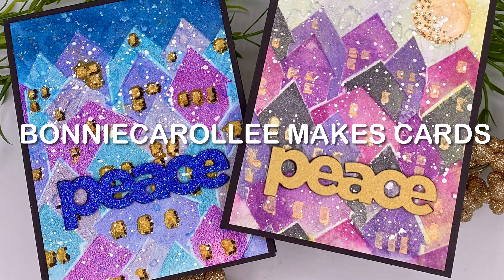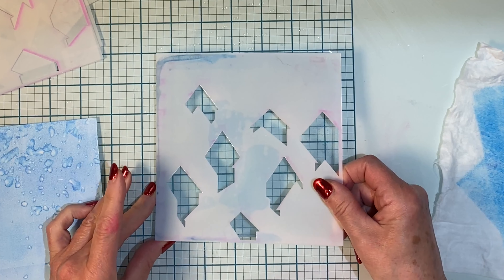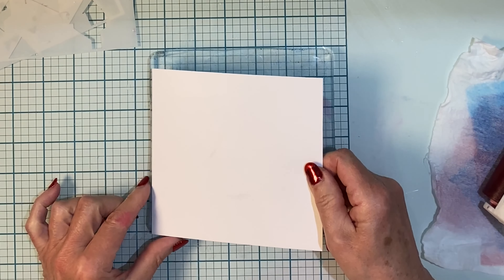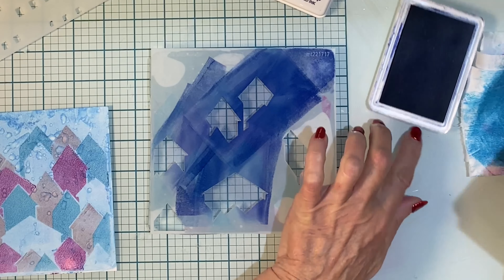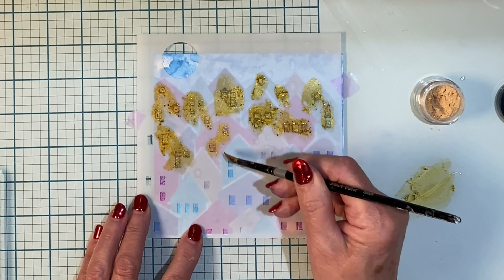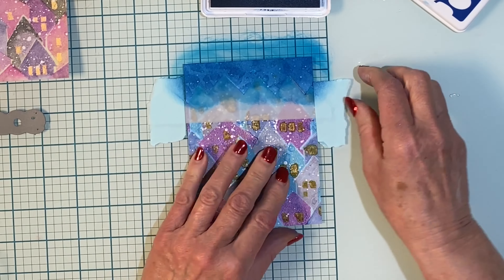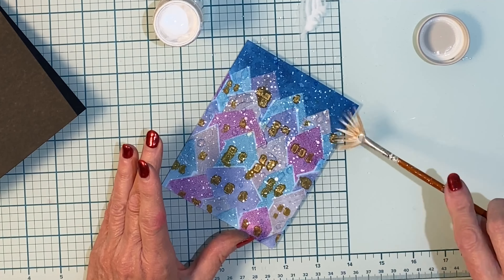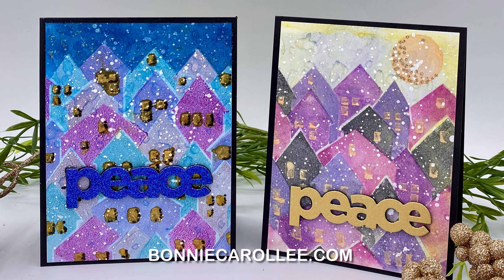Stencilling with a Gel Printing Plate featuring Simon Says Stamp’s Village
Hello friends! I dusted off my gel printing plate for these cards! Not really! Well maybe the storage package ... I have recently been reunited with this amazing printing technique.  I have never stencilled with a gel plate and decided to try it out with Simon Says Stamp's layering stencil set, Village. I love this mixed media look with all the beautiful textures!